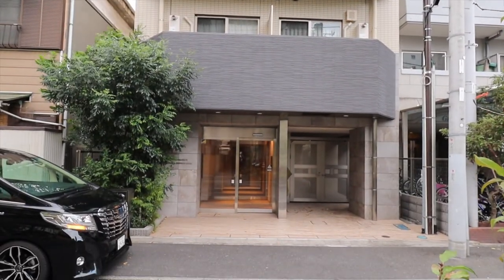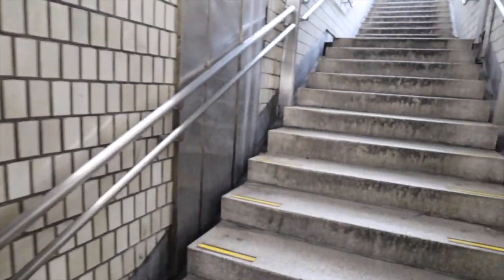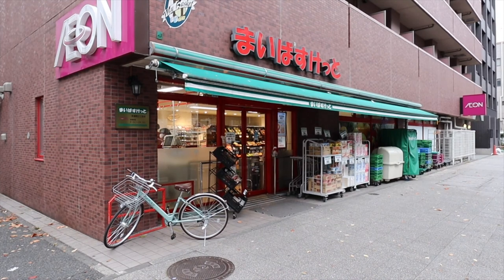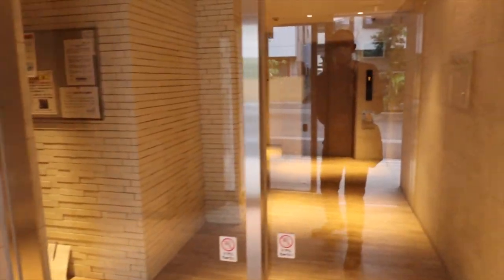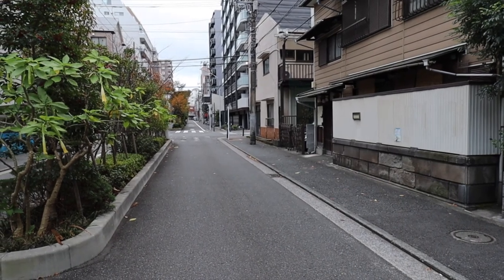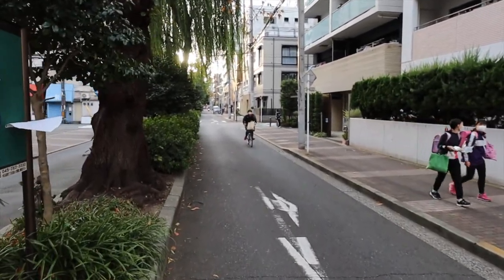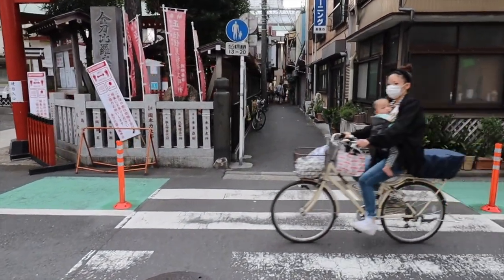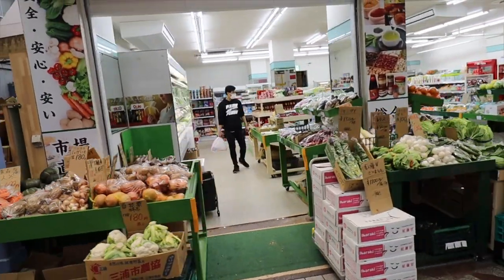Bashamichi Room: Rental Apartment in Yokohama (20201120 Grows Residence Yokohama Odori-Koen)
In this week's Bashamichi Room video, we introduce the 20201120 Grows Residence Yokohama Odori-Koen rental apartment near the famous Yokohamabashi Shopping District (Yokohamabashi Shotengai), which was established over 70 years ago with shops that have been handed down through each generation of the families who set up the first shops. Great prices, a large variety of products, and a nostalgic atmosphere of the Showa Era, make this shotengai a popular destination for locals, tourists, and expats.

As you walk around the neighborhood of this apartment, and especially near the Yokohamabashi Shotengai, you can hear people speaking in Chinese, Korean, English, Tagalog and other foreign languages further adding to the multi-cultural mood of the area.

We also take you to see the local Kotohira-Otori Shrine, which is famous for its Tori-no-Ichi Festival. The festival starts at the shrine with many vendors selling matsuri food and games along the streets that lead toward the apartment. The festival is held over a two-week span in November and attracts many large crowds stretching from the shrine to the main street near Odori-Koen Park. Vehicle traffic along many of the streets in the whole neighborhood is shut down for pedestrian use only.

The following site offers a more in-depth look at the festival with some photos:

The apartment itself is a standard studio apartment much like hundreds of other modern studio flats found throughout Yokohama. We have provided some stock photos of the interior, and a basic breakdown of the move-in costs and monthly costs for this unit.

What sets this apartment apart from many others is its unique location, which was the primary reason for making the video.

Contact Bashamichi Room Annex to schedule a viewing of this apartment or any other vacant unit in the building. If there are no current vacancies, we can assist you with finding comparable units anywhere in Yokohama, Kawasaki, and even Tokyo.

If you have plans on visiting Yokohama, please feel free to make an appointment and drop by our office for a free consultation. Whether you need to move right away or are just window shopping for possible options, let us be your home searching partner!

Address in English:
Bashamichi Room Annex
Dai-1 Suga Building 2F, Office A
5-67 Otamachi, Naka Ward
Yokohama, Kanagawa 231-0011

Address in Japanese:
〒231-0011
神奈川県横浜市中区太田町5-67
第一須賀ビル２階Ａ号室
馬車道地所株式会社

Bashamichi Room Annex assists English-speaking foreigners with finding residential and commercial properties to rent or buy. We can help you find a home for yourself, a space for your company, or a property to rent out for investment purposes.

Finally, feel free to visit our online listings to gain a general idea of what properties are currently available. (Online listings are a mere fraction of what the market has to actually offer, and quickly changes from day to day as old properties leave the market and new properties become newly available.)